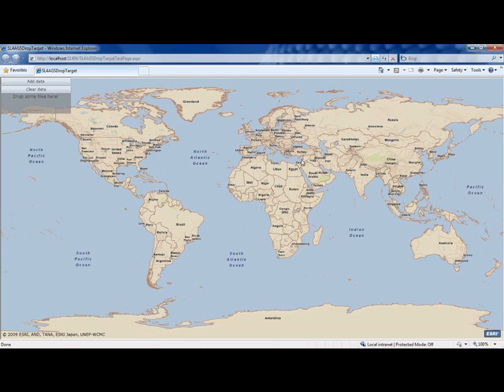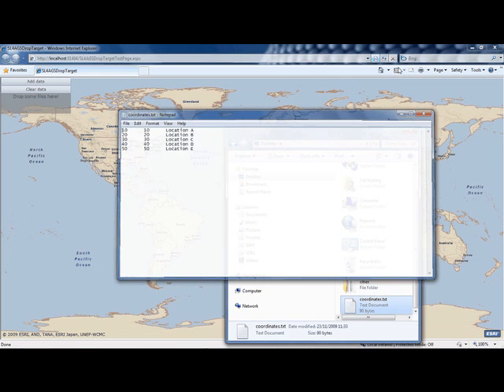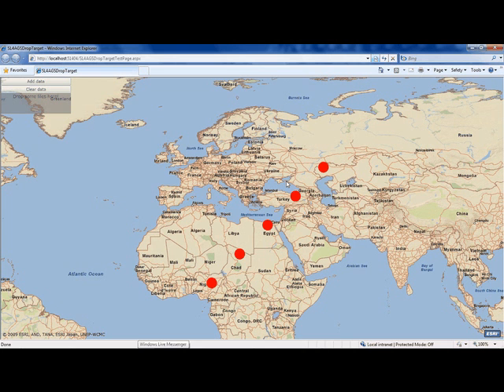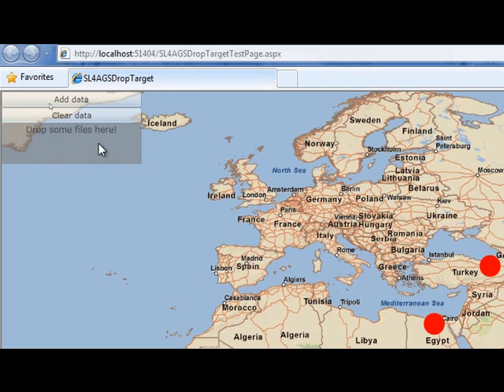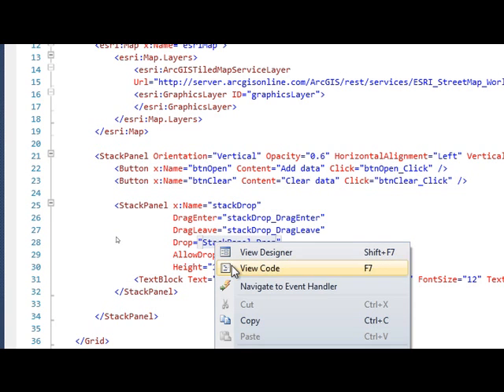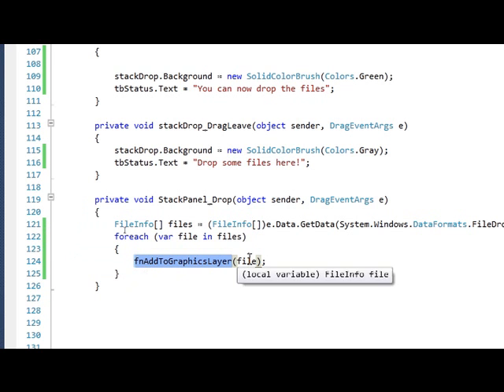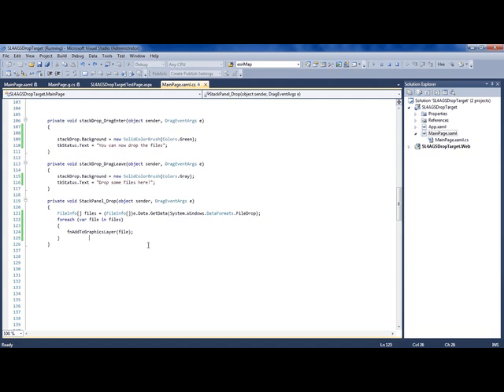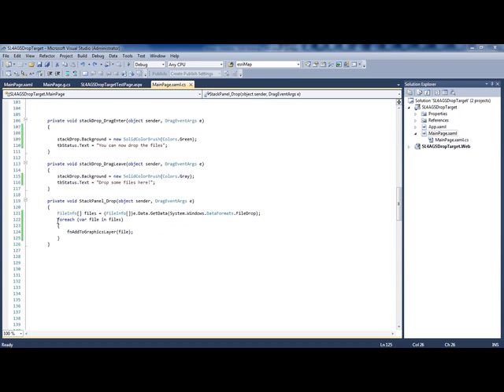Silverlight 4 - drag and drop (with ESRI ArcGIS Server)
Example on how to integrate SL4 drag and drop support with ArcGIS Server Silverlight API.